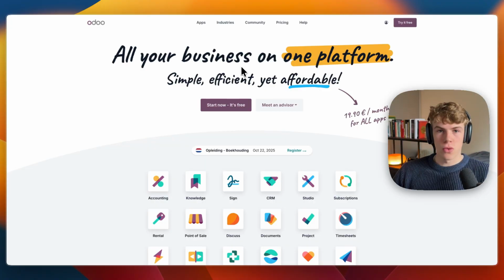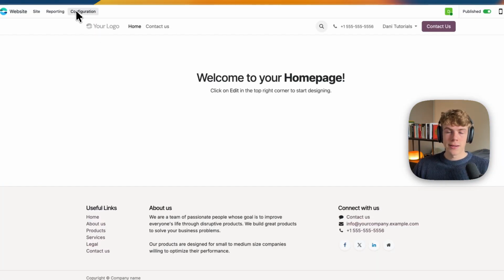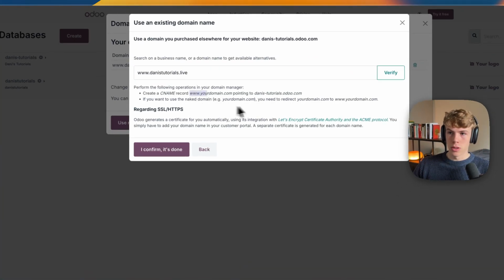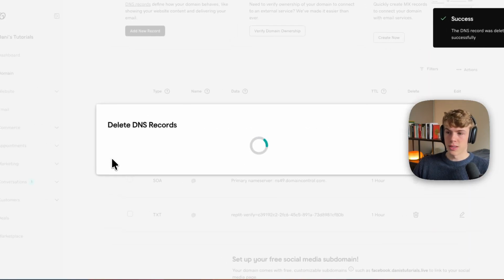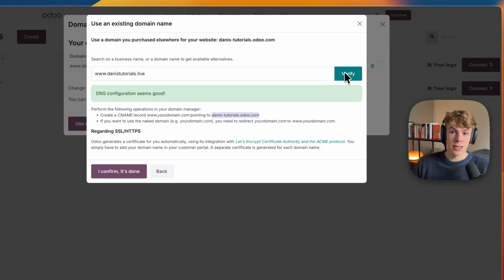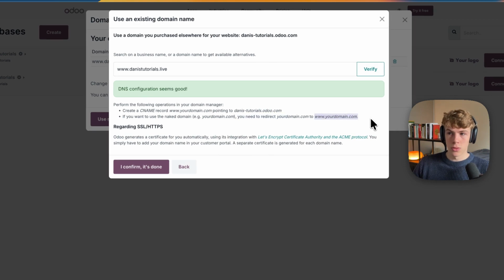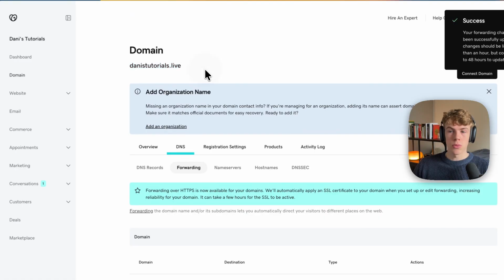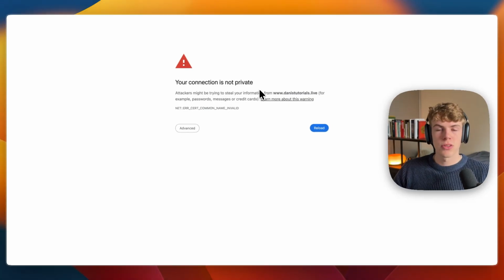How To Connect GoDaddy Domain To Odoo - Step By Step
In this video, I’ll show you how to connect your GoDaddy domain to Odoo.

We’ll go step by step through how to connect your GoDaddy domain to Odoo by updating your DNS records, adding your custom domain inside Odoo, and verifying the connection. By the end of this video, you’ll know exactly how to connect a GoDaddy domain to Odoo and make your website live with your own URL.